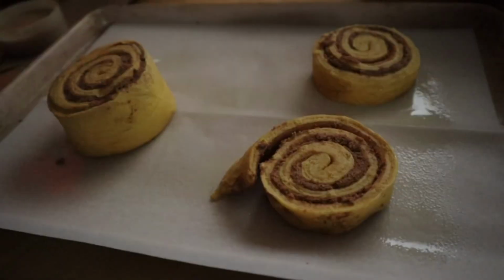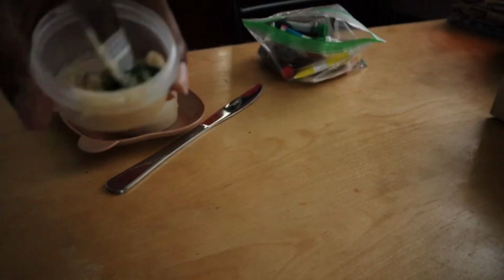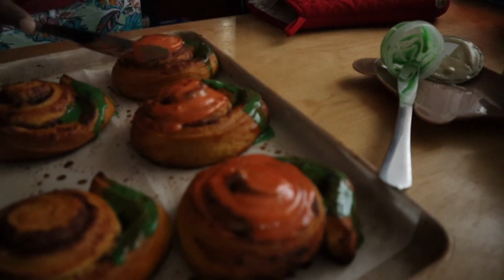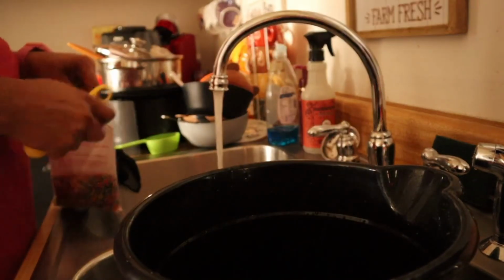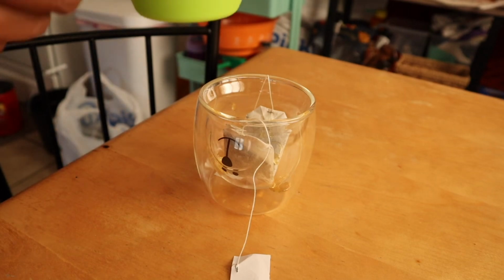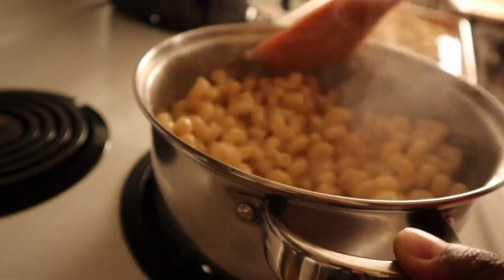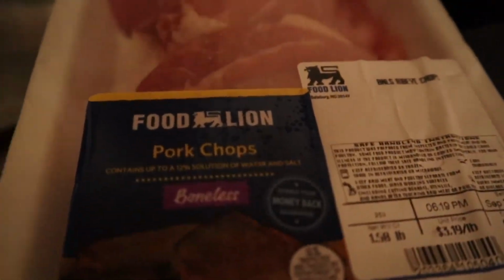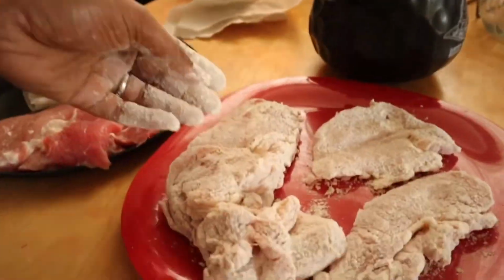DAYS IN THE LIFE: PUMPKIN CINNAMON ROLLS | WEEKEND VIBES + VLOGTOBER EP. 25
Hey, WELCOME to Vlogtober Ep. 25 !

Are you liking the music? Find my playlist with the music I've used here:

Camera: iPhone 12 & Canon EOS M200